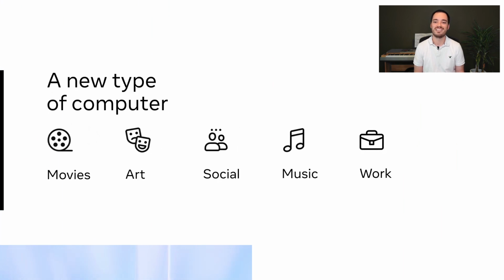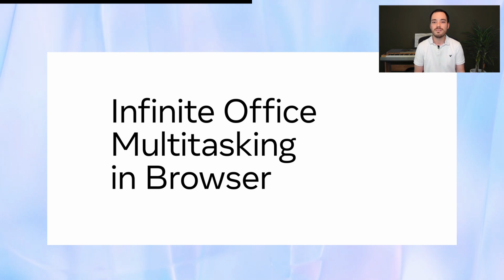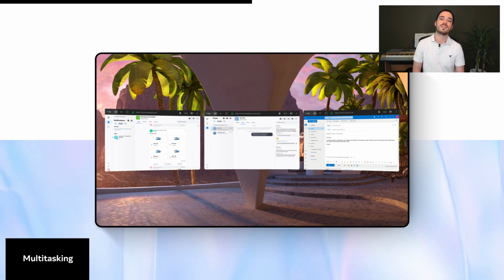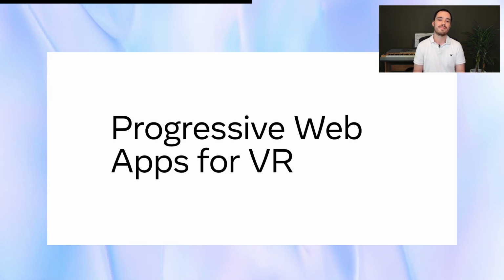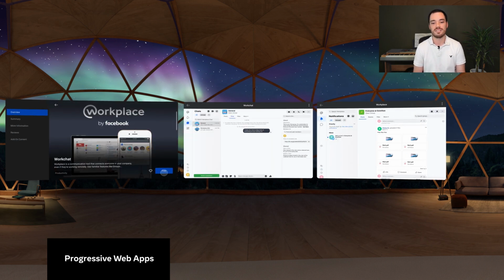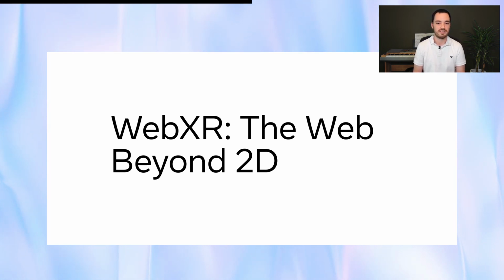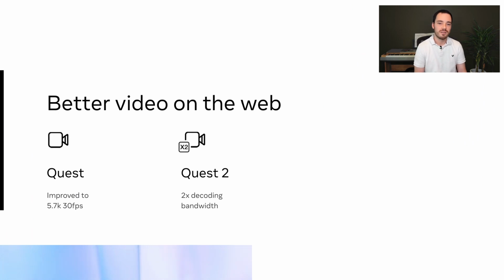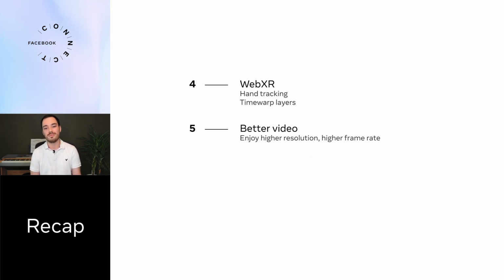The Future of Web in VR for Work & Play l Facebook Connect